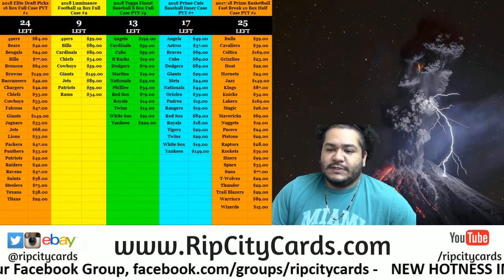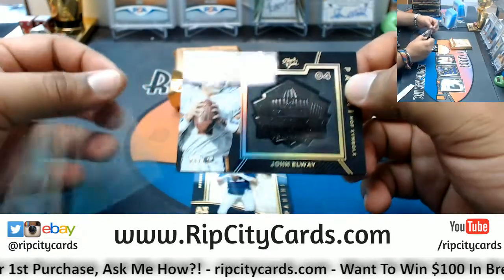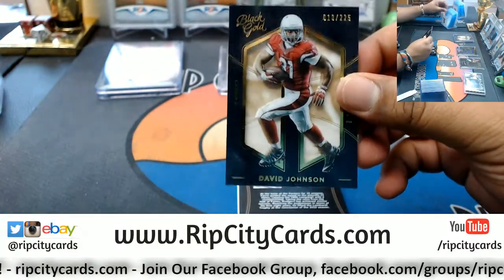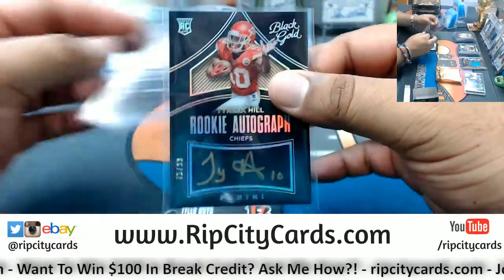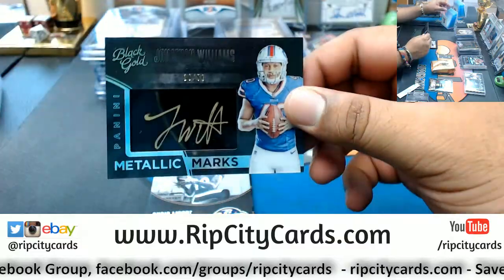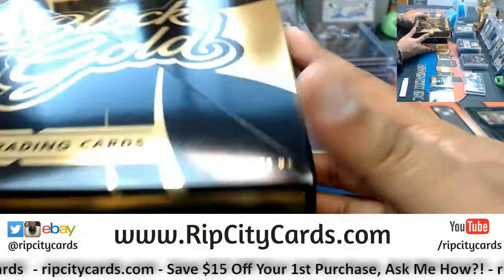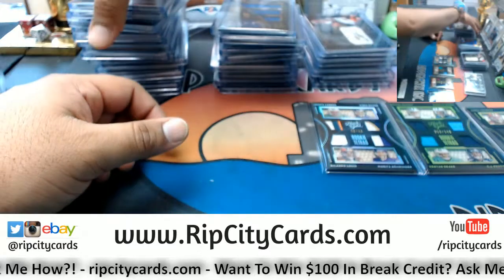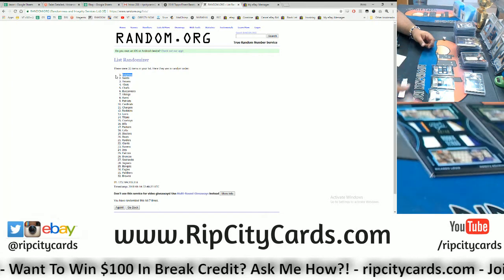2016 Black Gold Football Half Case #6 eBay